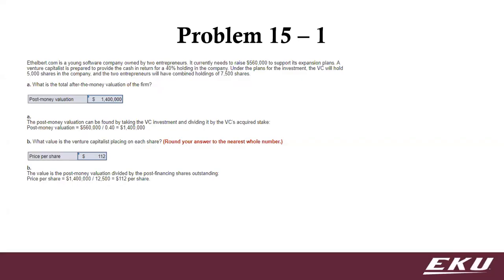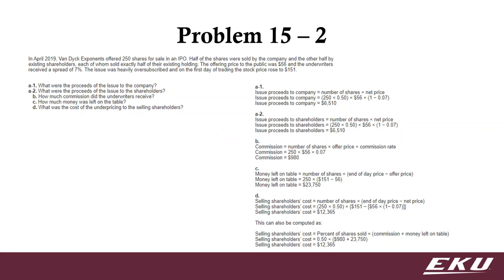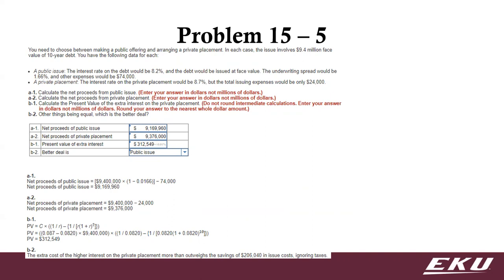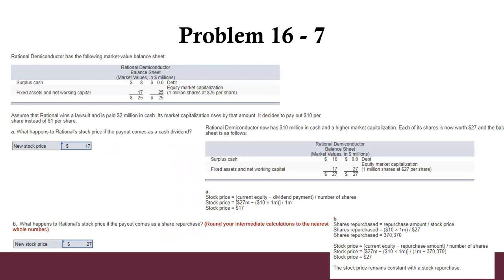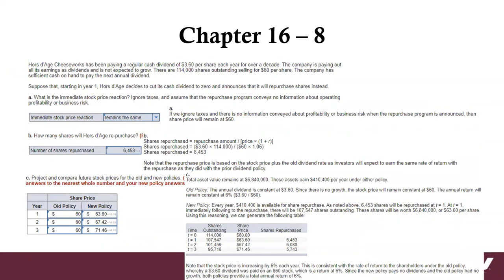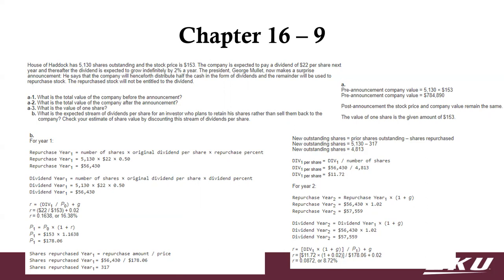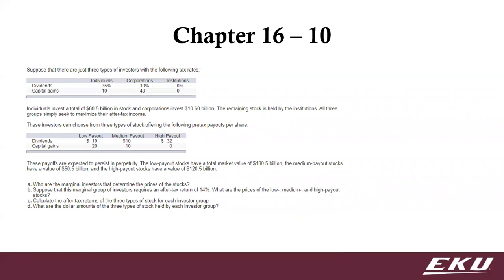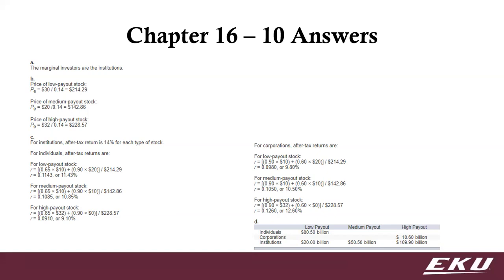Module 8 Assignments MBA 833